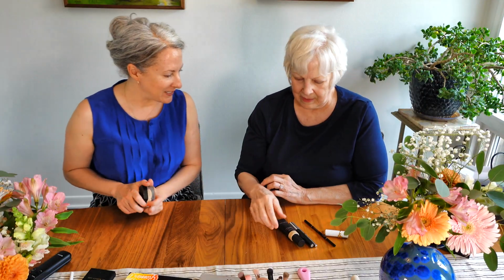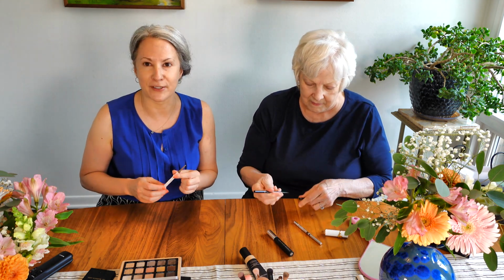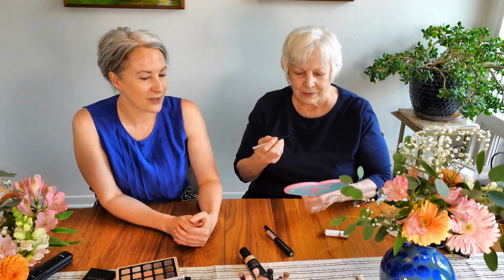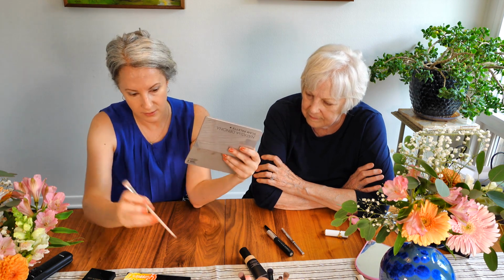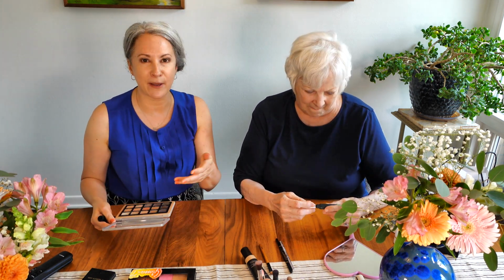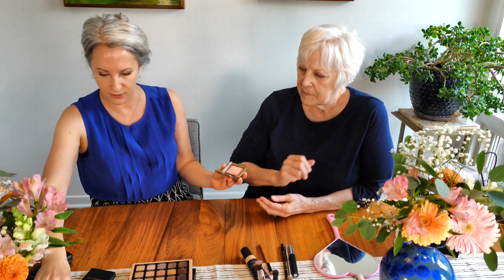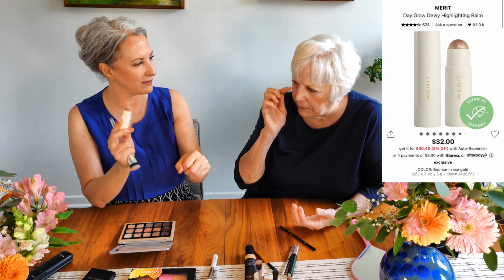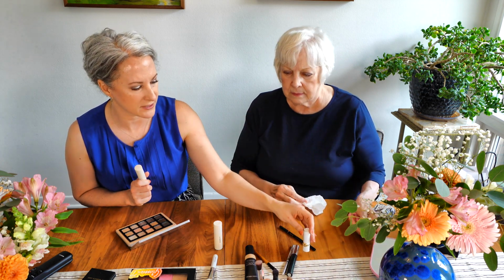Pretty Makeup for Mature Skin and Sensitive Eyes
My mom asked me to pick out some makeup for her.  She's always worn a little bit, but she was looking for some new basics to wear every day.

I picked out a few winners,  this  video features the following products:

Laura Mercier Tinted Moisturizer in Cameo
ABH Brow Wiz in Taupe
Sisley Phyto-Kohl Star in 2 Tonka
Hourglass Ambient Lighting Blush in Dim Infusion
Almay Softie Shadow in Lilac
Clinique High Impact Mascara in Black/Brown